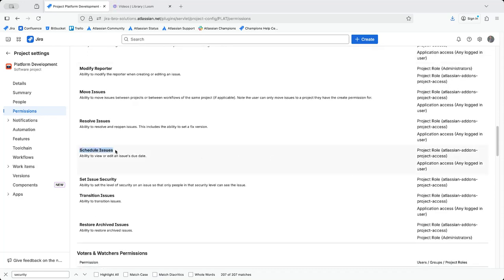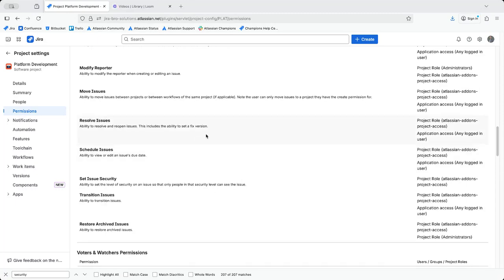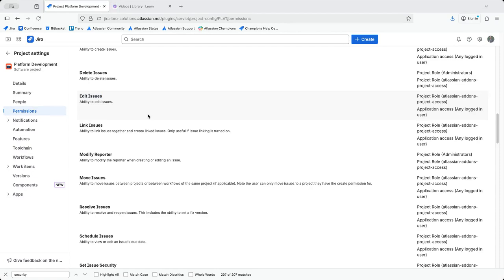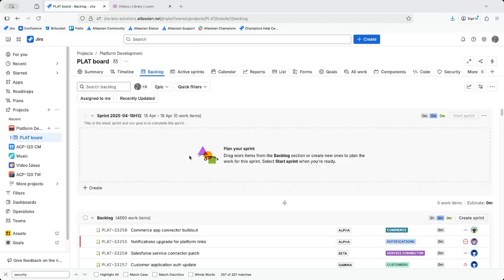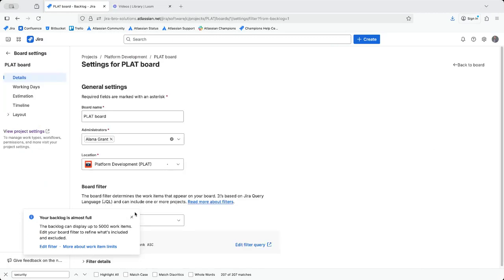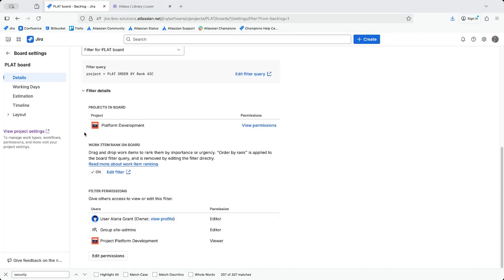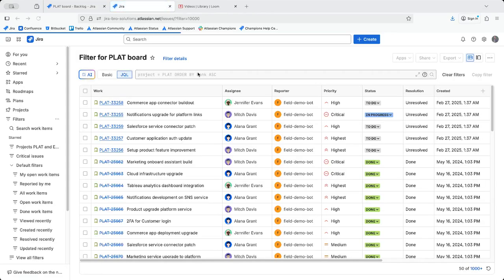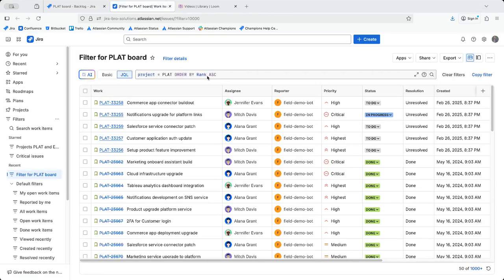How to fix issue ranking in Jira?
This issue is common. You want to place your work item above the other work item, but suddenly you are facing an error. You talk to your Jira admin about this and they check and see that you are lacking schedule and edit issues. They fix it,and voila, you are able to rank again!